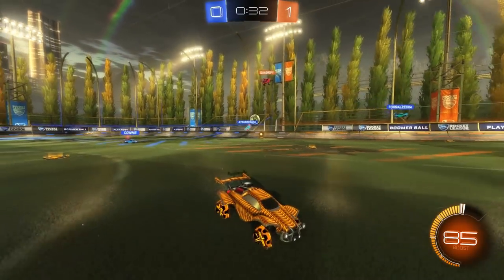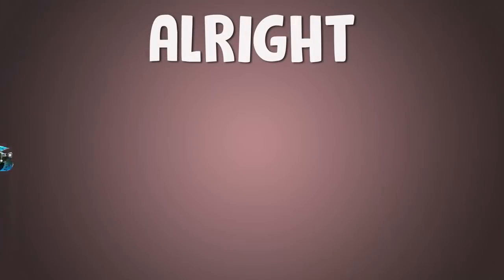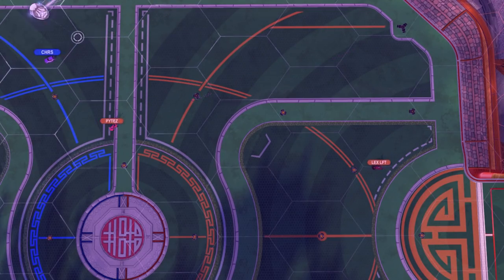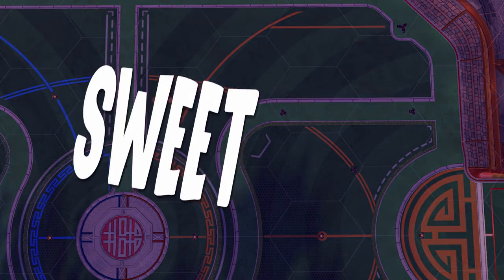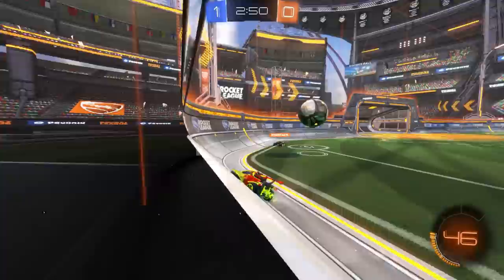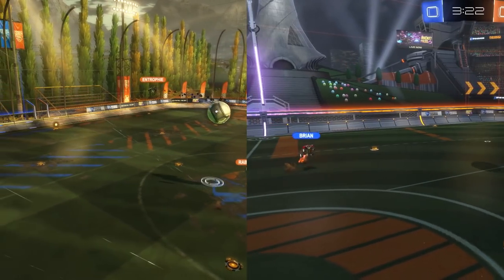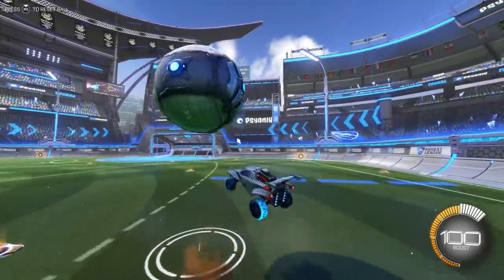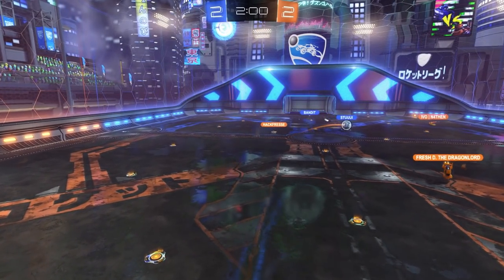5 Things Grand Champions Are Doing That You Aren’t (Rocket League Tips)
These 5 Grand Champion Tips will help you get better in Rocket League. Based off things like passing, defending, ball control, aerial control and boost management, this guide will break down 5 scenarios and visually compare to Diamond. Some of you Diamonds, Champs, or Platinum players are not maximizing your skills - so hopefully these tricks will assist you in ranking up faster. How to get better at Rocket League? Re-watch this multiple times 🤣.